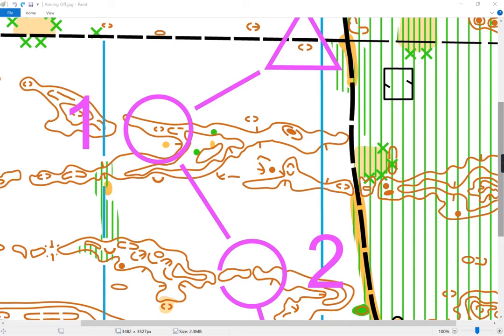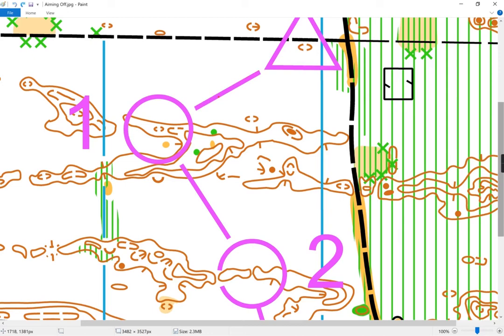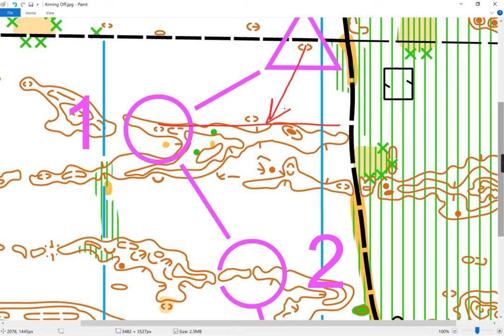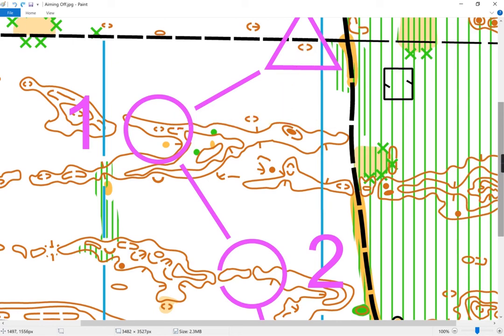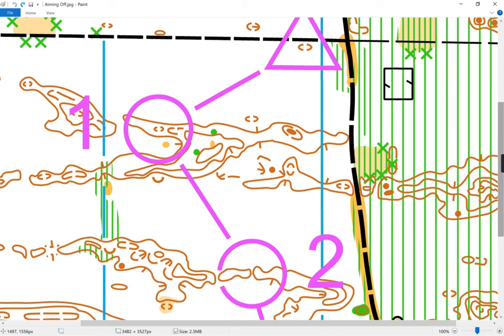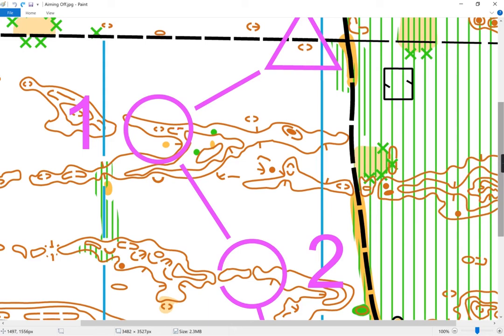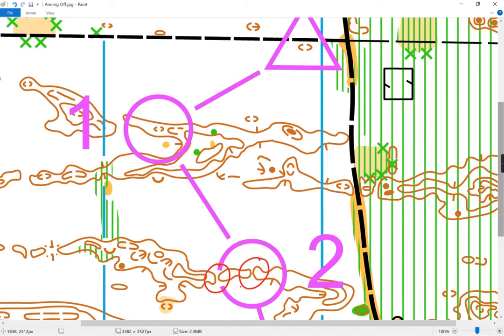Aiming Off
A training exercise for orange-level orienteers